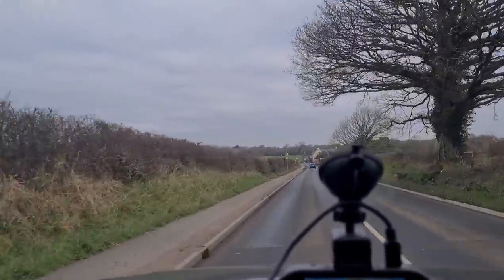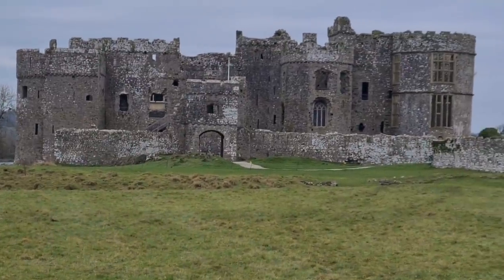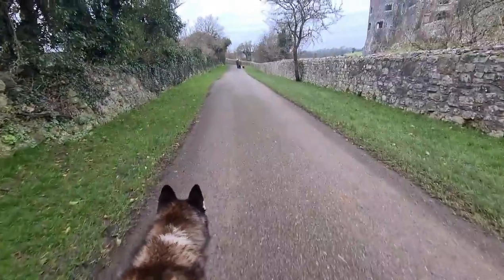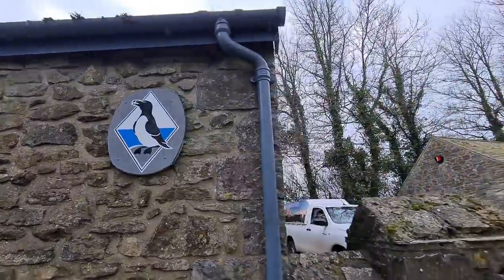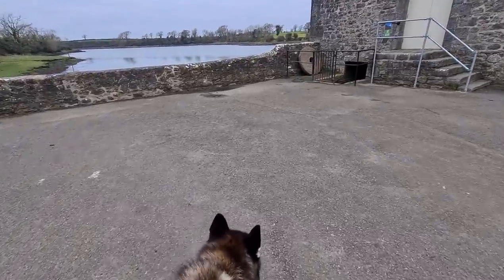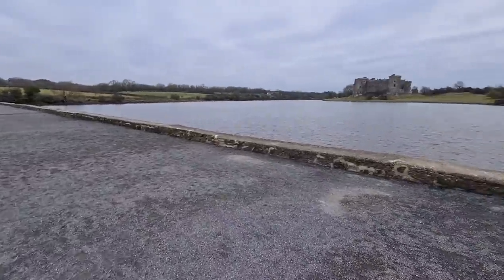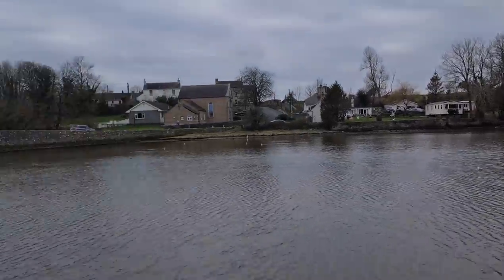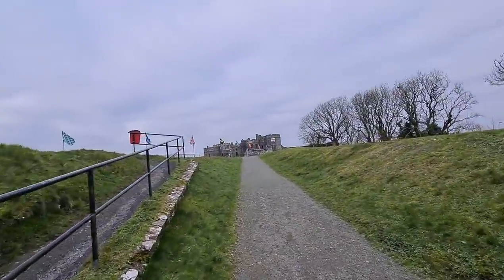A short wander with Jamie and Sherpa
Sherpas Travel and Health fund

Instagram for Daily Pics : LivingSherpa

(VAN Wishlist)